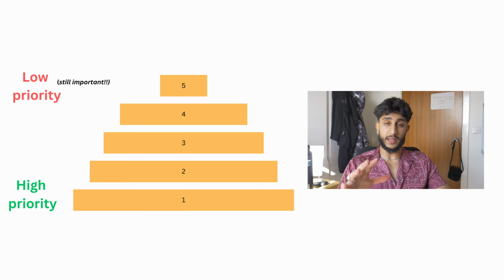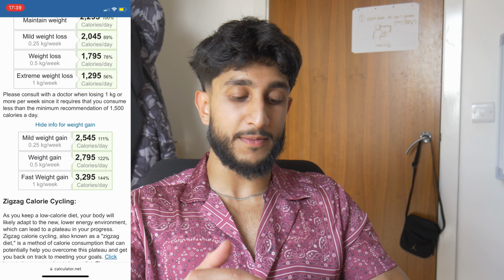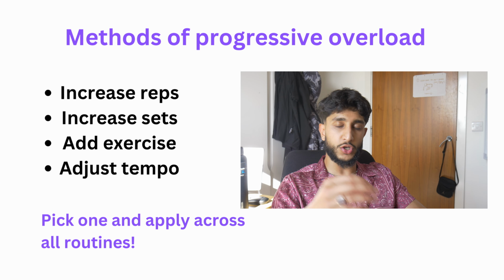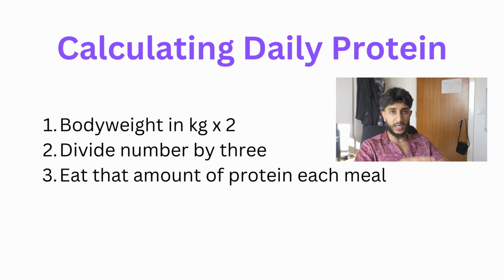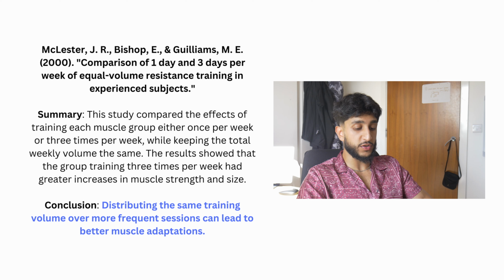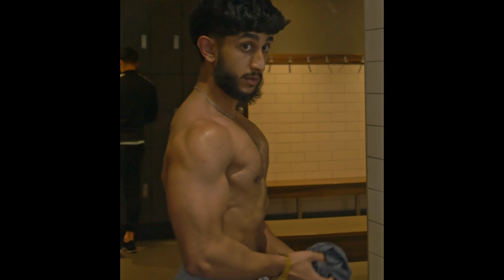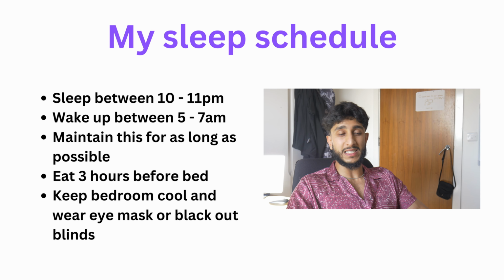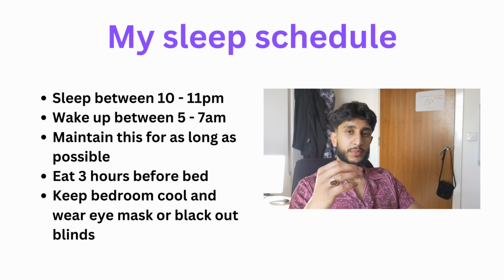How To Build Muscle Almost 2x Faster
📌 book a discovery call with me:
0:39 Caloric surplus
2:18 Progressive overload
4:07 Protein consumption
5:28 Training frequency
7:14 Recovery & sleep